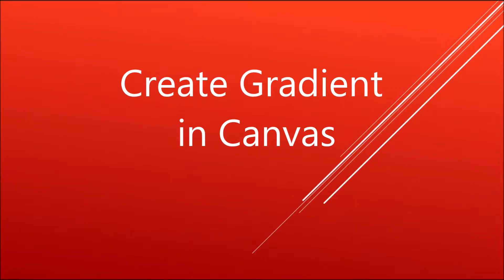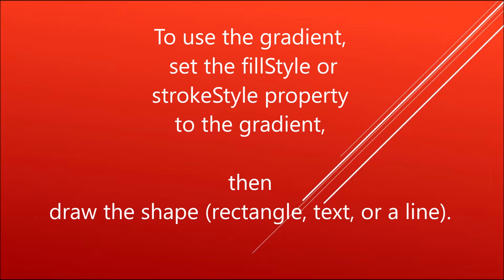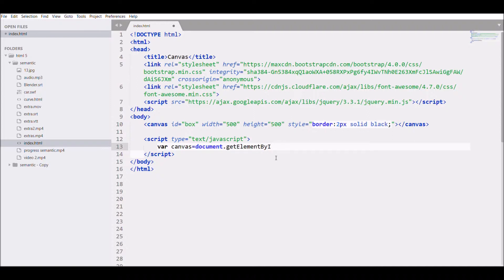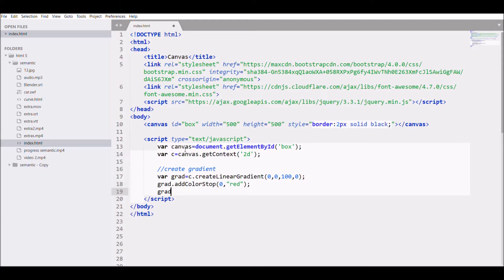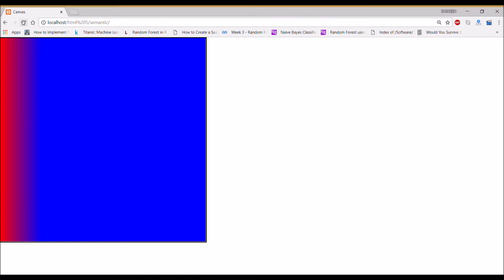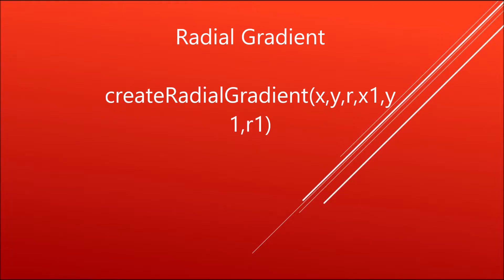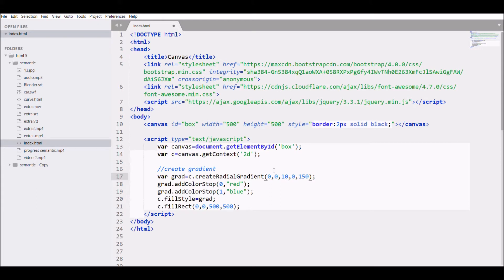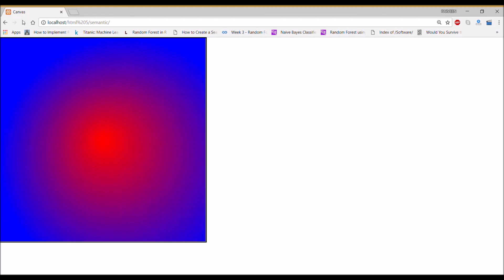Create Gradient in Canvas | HTML5 Canvas Gradient Tutorial (Linear and Radial)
Gradients can be used to fill rectangles, circles, lines, text, etc. Shapes on the canvas are not limited to solid colors.

There are two different types of gradients:

createLinearGradient(x,y,x1,y1) - creates a linear gradient
createRadialGradient(x,y,r,x1,y1,r1) - creates a radial/circular gradient
Once we have a gradient object, we must add two or more color stops.

The addColorStop() method specifies the color stops, and its position along the gradient. Gradient positions can be anywhere between 0 to 1.

To use the gradient, set the fillStyle or strokeStyle property to the gradient, then draw the shape (rectangle, text, or a line).